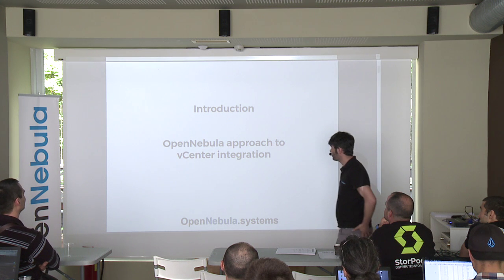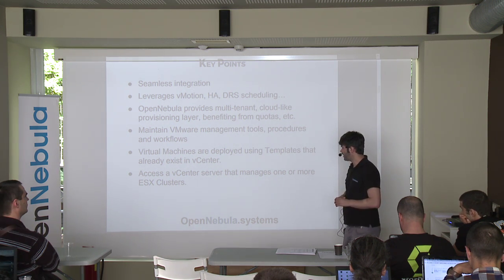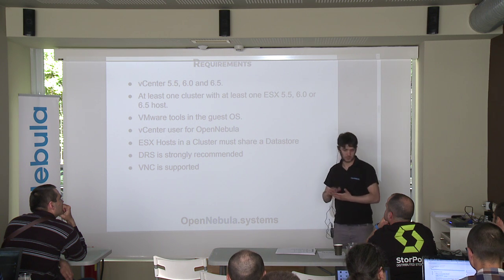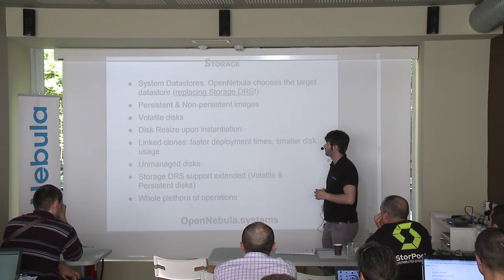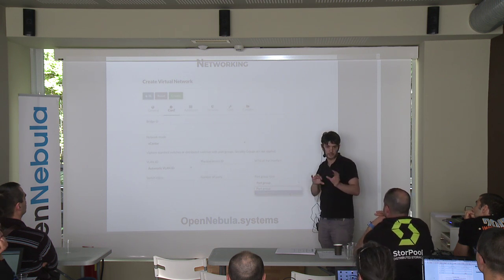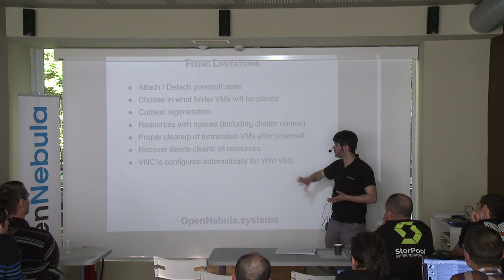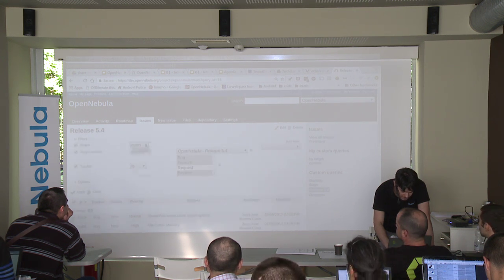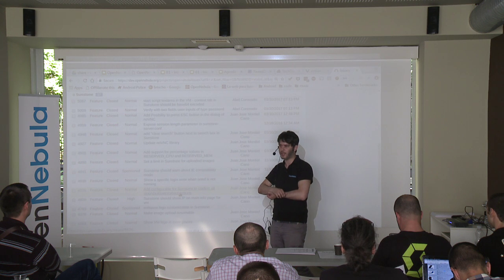Javi Fontán - OpenNebula in vCenter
Javi Fontán talking about OpenNebula in vCenter at the OpenNebula Tech day 2017.